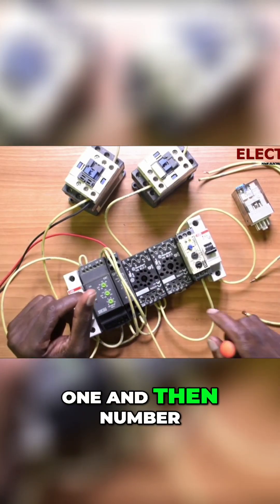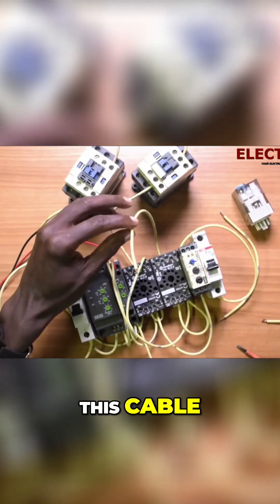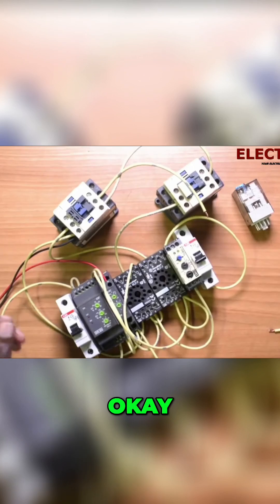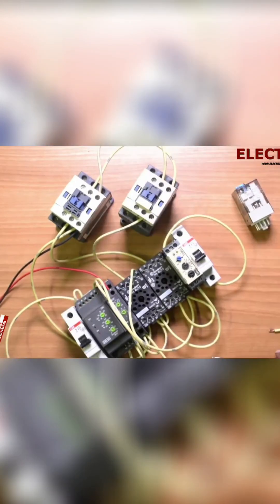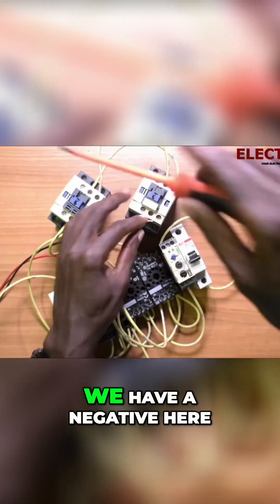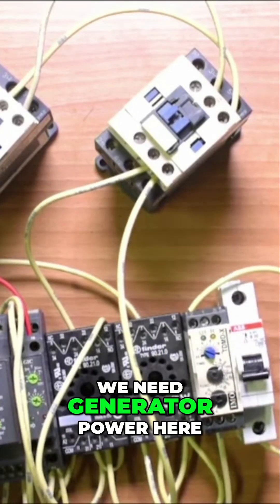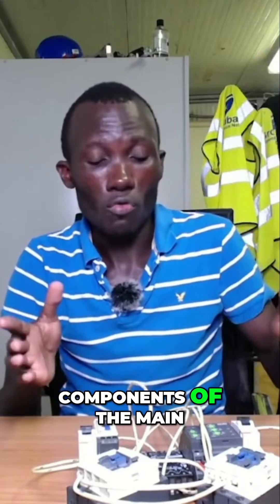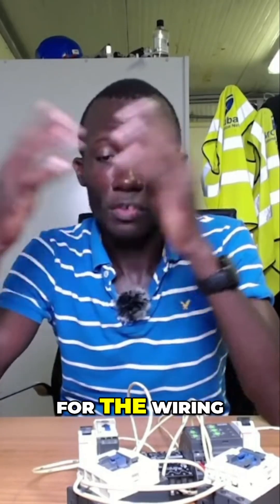Wiring the Perfect Circuit: Generator Power Setup|ELECTRECA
Wiring the Perfect Circuit: Generator Power Setup,
Proper generator power setup ensures a reliable and safe backup power system. Learn the key steps for wiring a generator, choosing the right transfer switch, and ensuring seamless power supply during outages.

Power station
Technician’s tools
Push button
Power strip